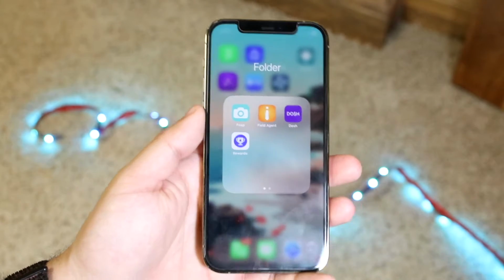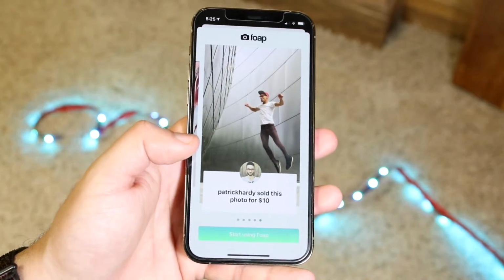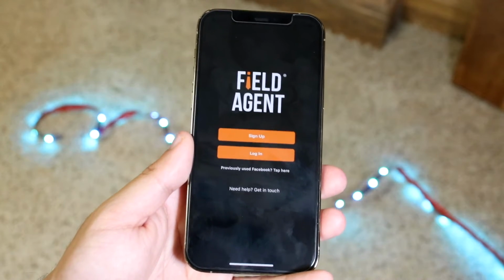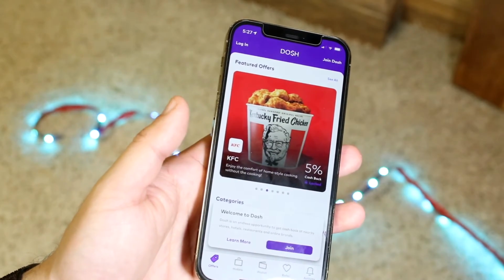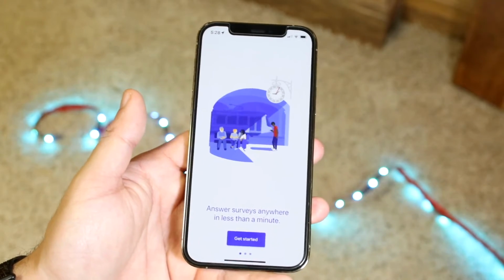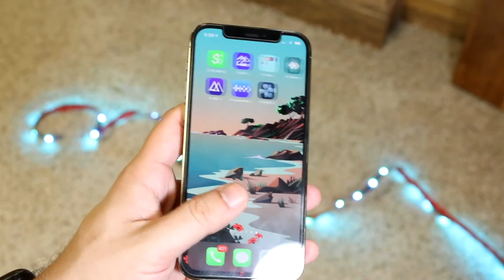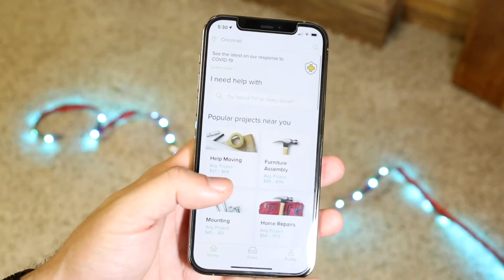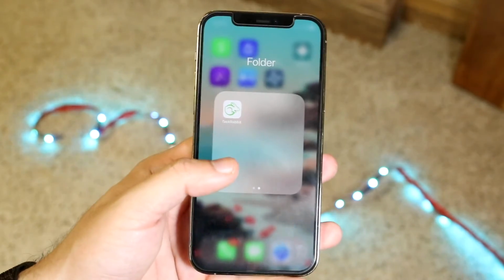Top Apps To Use On Any iPhone / Android!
Here are some ways to make some extra money on any iPhone or Android!